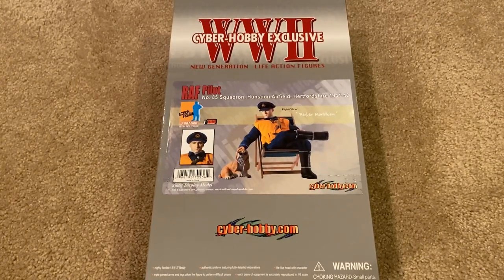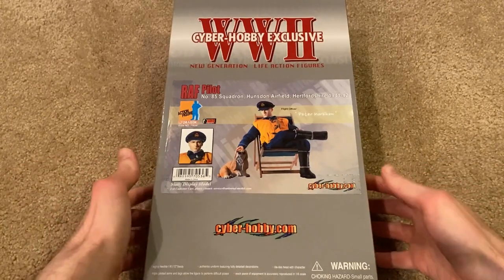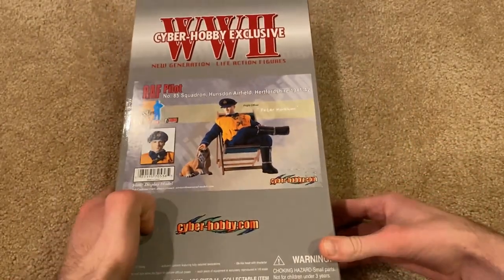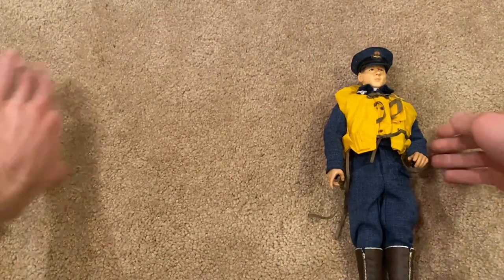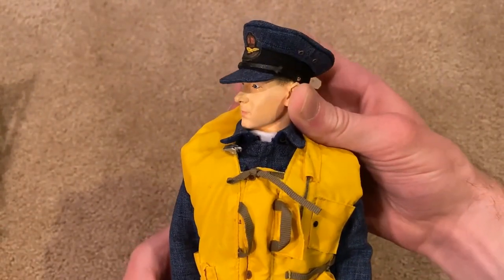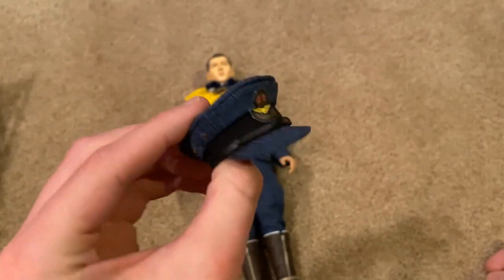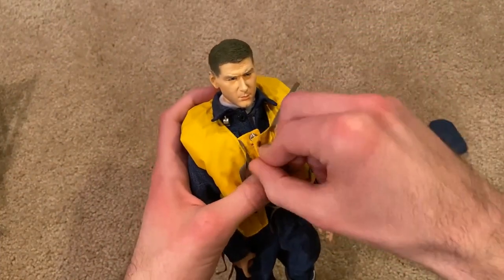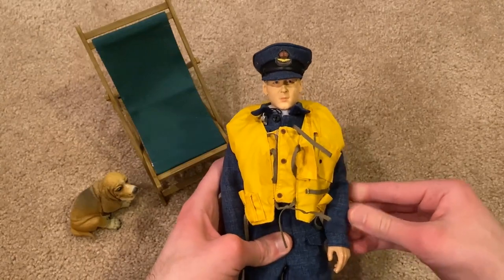Dragon Cyber-Hobby 2006 WW2 Hertfordshire 1941-42 "Peter Markham" Review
Welcome back everyone, hope you enjoy my review of this great RAF figure!